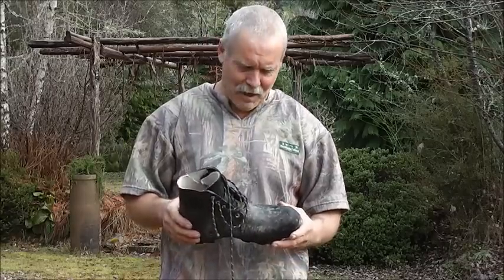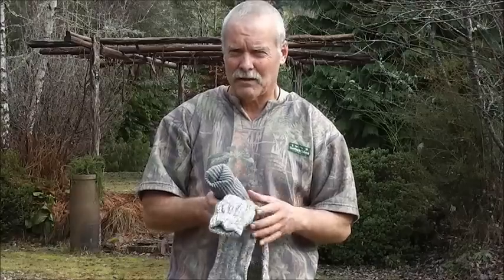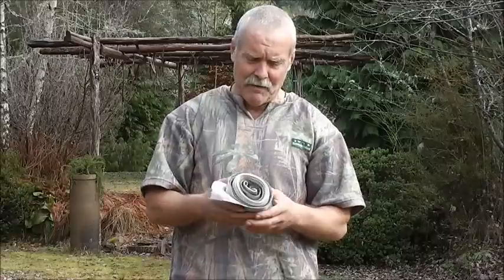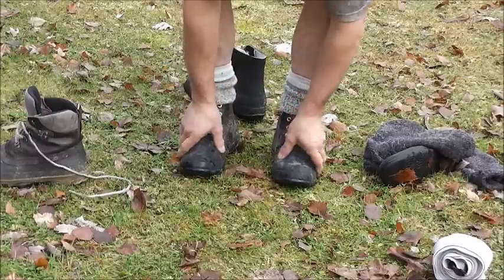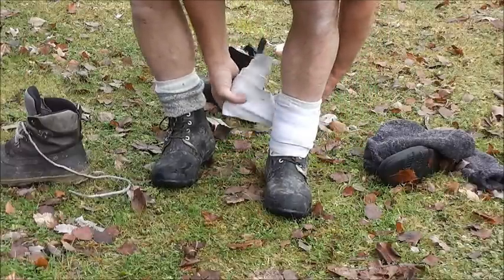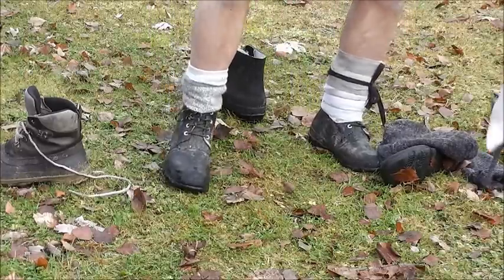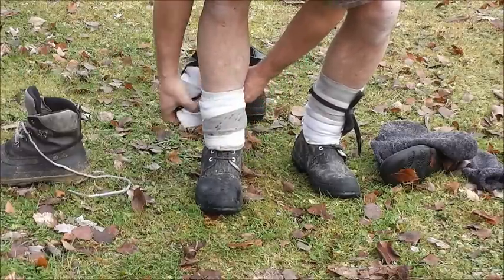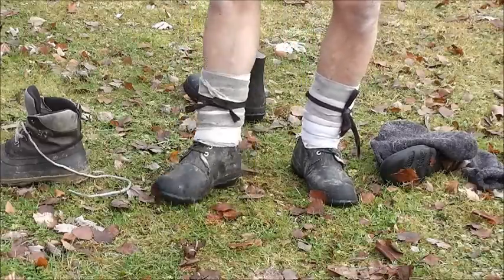buller gum boot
The best and most practical hunting footwear for New Zealand bush hunting conditions and in conjunction with two pairs of socks a foot pad and  horse bandages gives you the complete set up for any length of time in the bush.
PLEASE NOTE; the bandages I have for sale complete with tapes are not the ones depicted in the video and they are much more robust